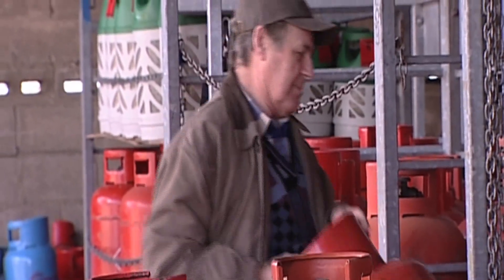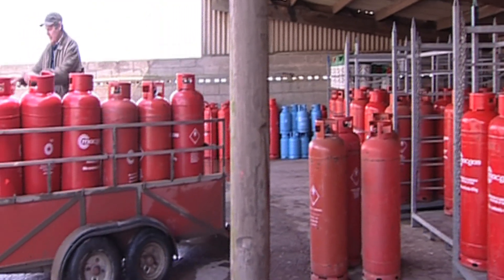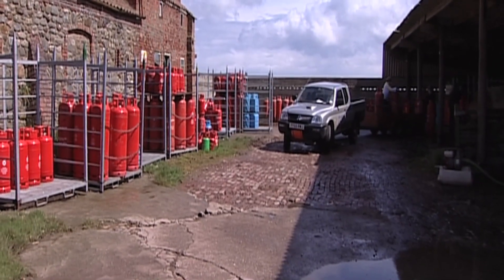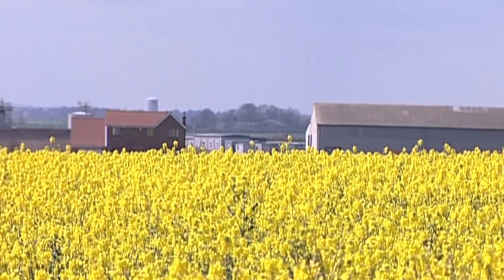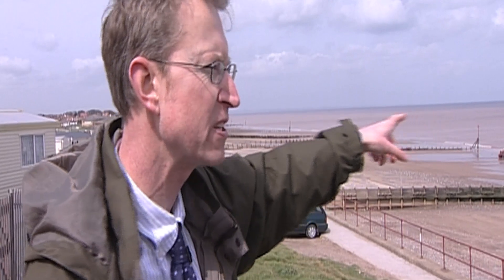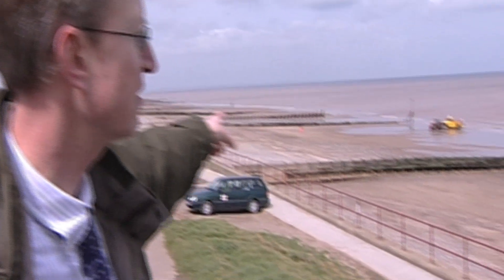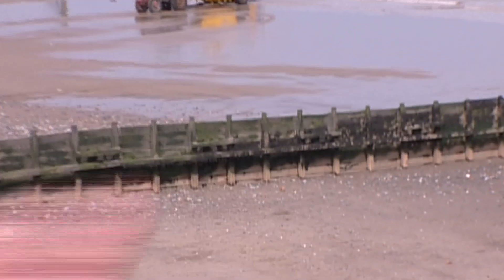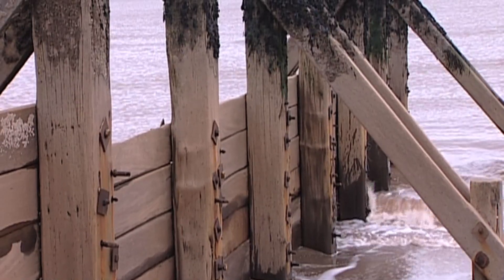Holderness: Sustainable Coastal Management (Preview)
Taking the stretch of coastline from Flamborough Head down to Spurn Point, this resource looks at the causes, effects and management of coastal erosion. It shows the different landforms created along the coast, the issues they create and the different ways in which they are managed, including hard and soft engineering. It then goes on to evaluate the impact of different management techniques and explores the concept of physical interdependence of environments. The resource talks to local residents, businesses, farmers, visitors and politicians and asks is this coastline sustainable?

Contains over 21 pages of teachers notes and student activities.

Endorsed by Edexcel for use with their GCSE and GCE Geography specifications.